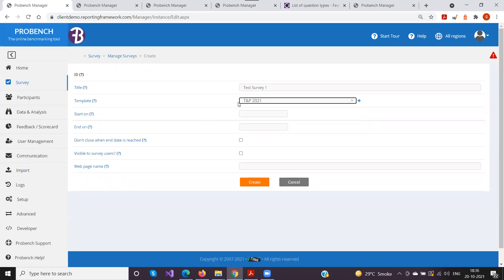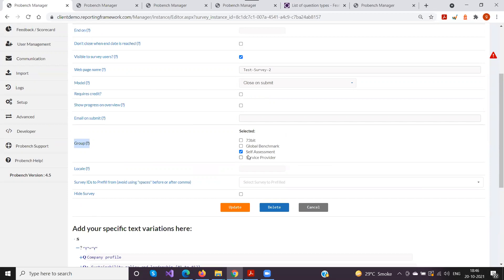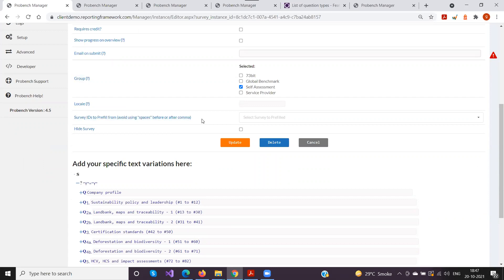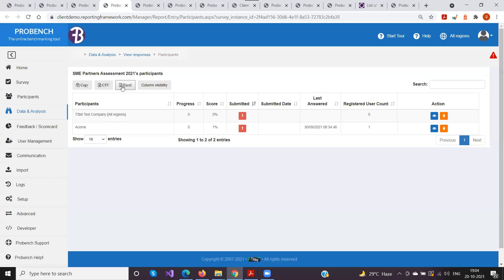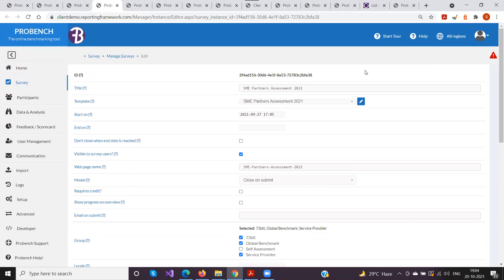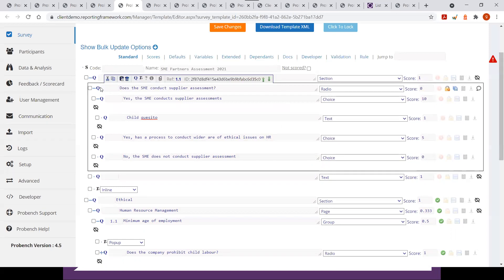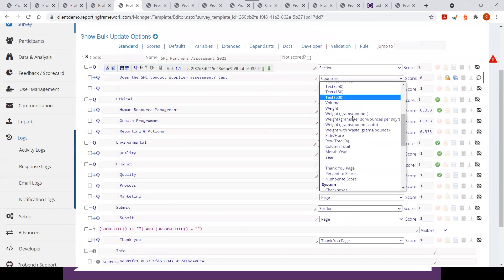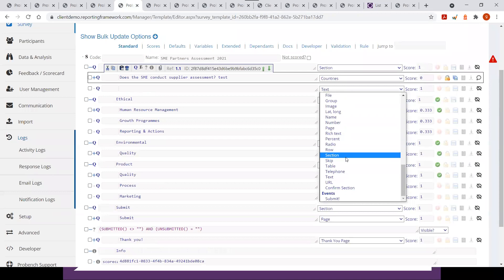Session 2 - Managing Survey and Template (Basics)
Training Areas

00:00 Format Introduction
02:00 Create a new survey
09:08 Edit a survey
20:45 Creating multilingual survey
23:30 Survey list page
26:20 Show participant progress
28:05 Deadlines specific to participants
32:50 Manage Template
34:00 Template toolbox
46:20 Mark questions as Voluntary / Mandatory
47:43 Marking questions as admin only
48:40 Mark the question for pre-population
49:56 Mark the question for notification
55:30 Modifying the survey and saving the changes
59:07 Types of question
01:00:00 Types of conditions
01:06:30 Scoring in Probench

Ideas shared during the session
1) Having filters on the View Progress screen for submitted, last answered etc..
2) On the template there should be a Logical Map which will show complete branching logic implement using the template conditions.

Questions
* Can the email on submit be set different for a language specific surveys?
* Is there a way to filter the list of participants on the progress page by submitted etc..?
* While copying the responses from last year where is it drawing the information from? Is it dependent on nodeId?
* So "Choose?" is like "Preselect + Read only" both happening together?